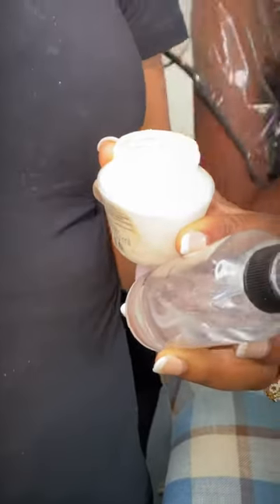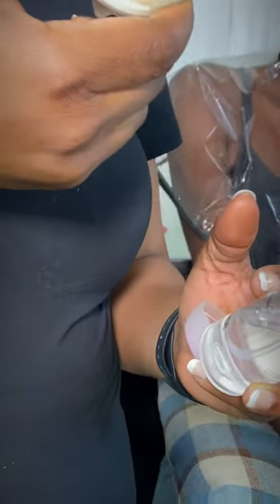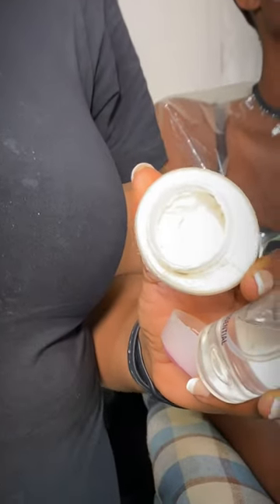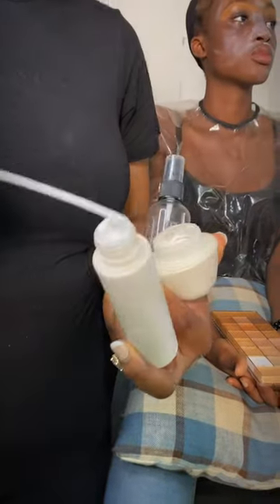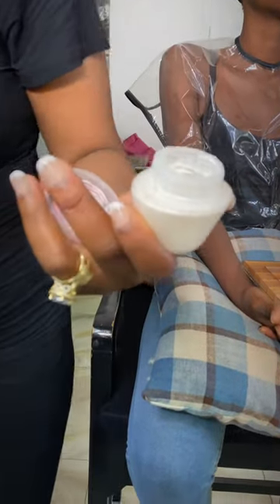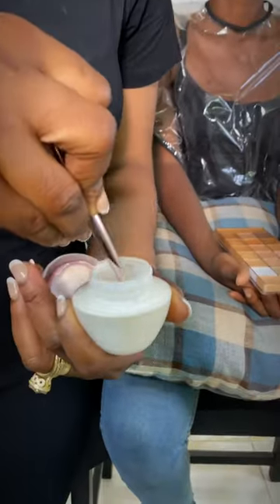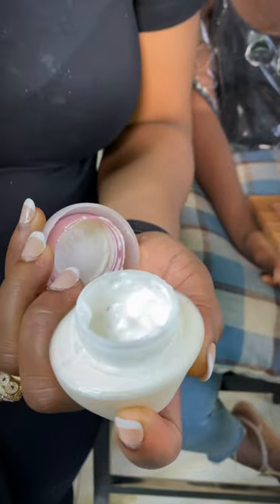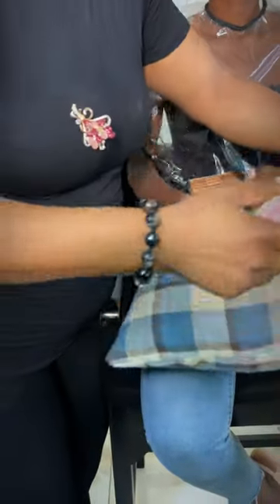How to revive dried ponds primer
Mix with setting spray and liquid oil control.